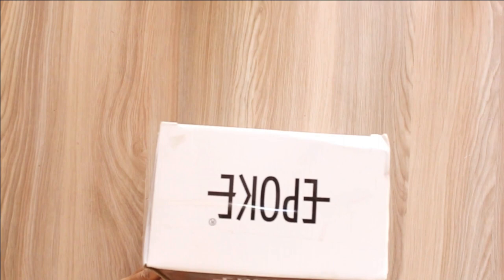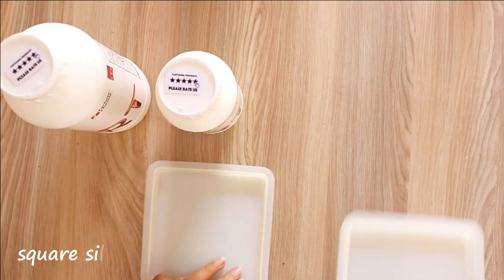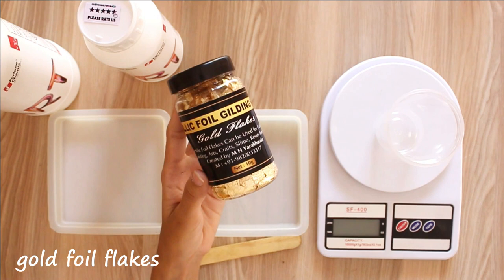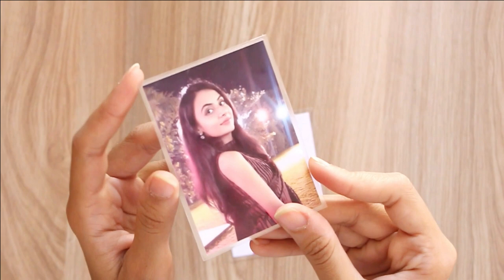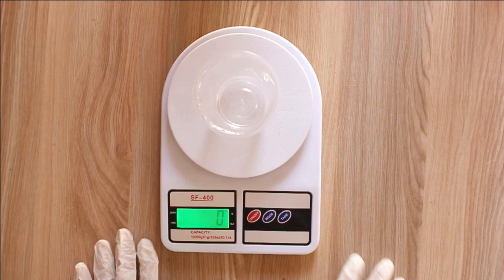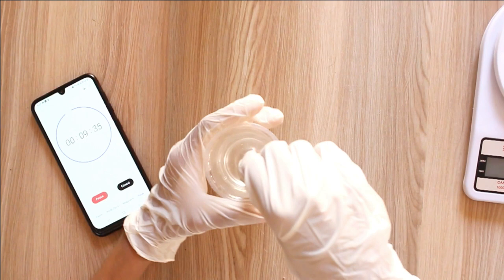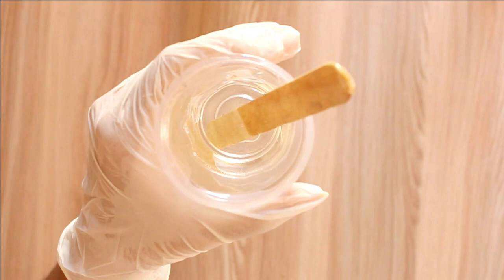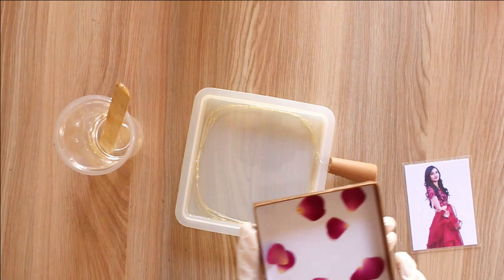How to make Resin Photo Frame | Resin Photo Frame Tutorial | DIY Gift Ideas | DIY Resin Frames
Hey everyone , Hope you all are doing well , here i'm back with another video in this video i'm going to explain how I made my resin frames i bought all the materials from amazon links i have mentioned in description of all the materials if you want to recreate this you can buy all the materials from there  and if you want to buy this type of frame I'm selling it on Instagram you can dm me for further details

Hope you like it and if you like this video then hit that like button share with your friends and family and don't forget to subscribe to my channel for more amazing diy videos

1. Resin

2. Silicone mold

Round mold

Uneven edges mold

3.weighting scale

4.plastic cup

7.string light

8.gold foil flakes

11.frame stand

~~ Resin kit for beginners ~~